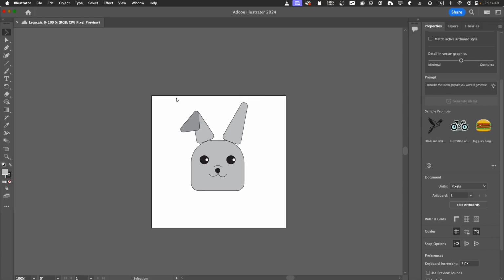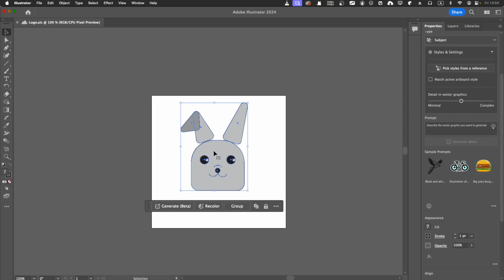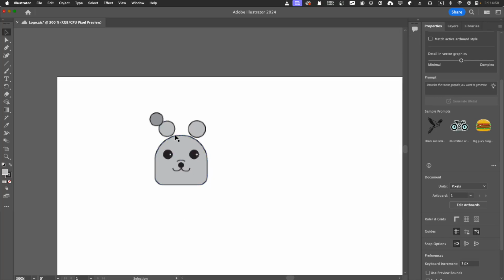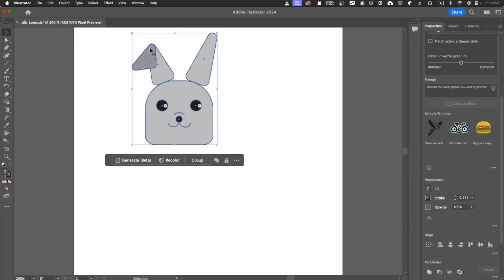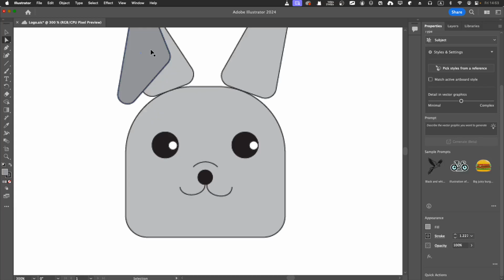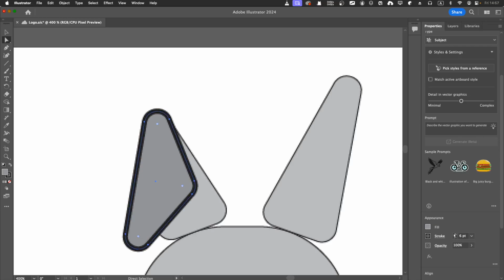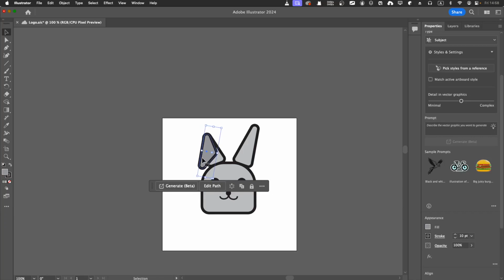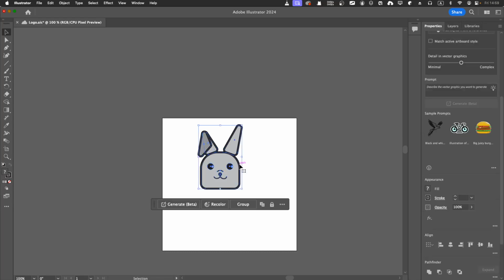Adobe Illustrator Intro Day 9 Using Shape to Create a Logo PART 2 and why you can;t scale correct